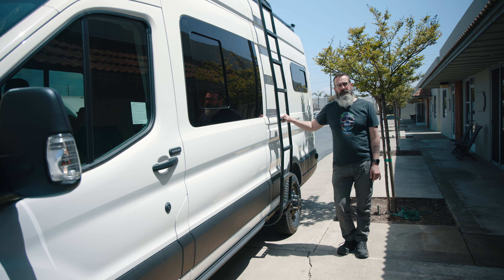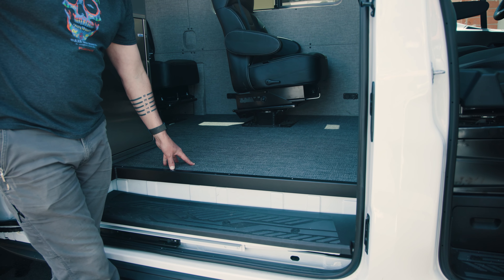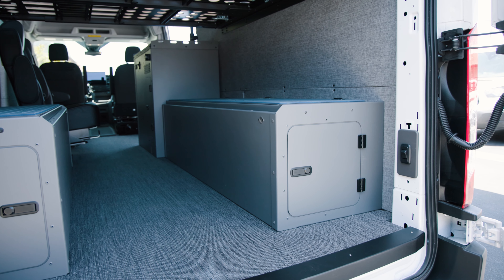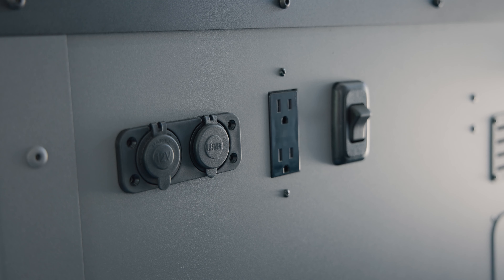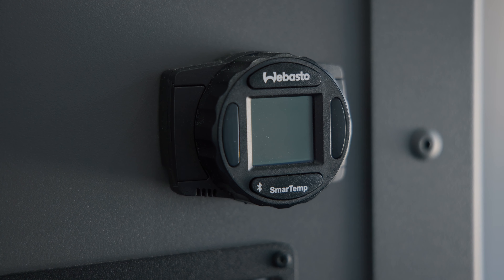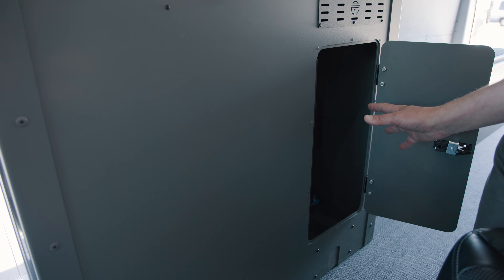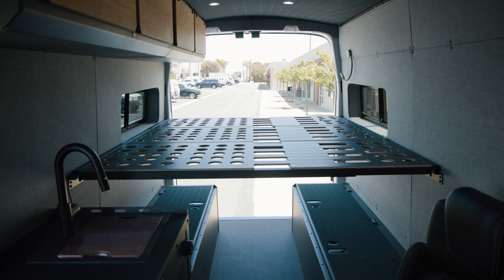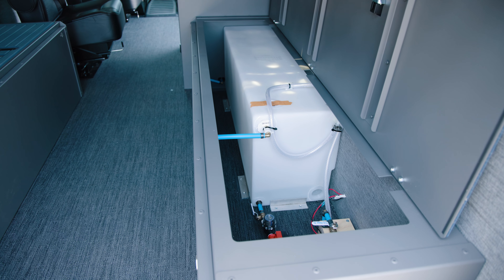FORD TRANSIT 2023 | CAMPER VAN BUILD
FOR SALE!

High Roof AWD EcoBoost Extended Transit
2" Van Compass Lift with 245/75/16 Tires
Roof Rack with solar, MaxxFan, and Scene Lights
2 - 20" Captains Chairs in the back
Doorway Galley with IsoTherm DR 85 Fridge
104" of Overhead Cabinets
Rear Bed/Bench/Dinette (low bed)
3 Panel Platform Bed (upper bed)
Webasto STC2000 Heater
20 Gallons of Fresh Water
16 Gallon grey tank
230AH LiPo Power system with 3000W inverter
Solar, Alternator, and Shore Power charging
Fully Insulated